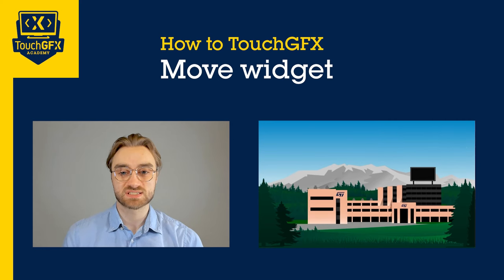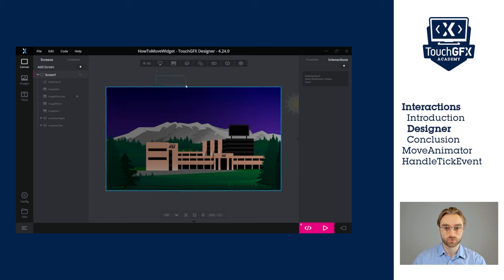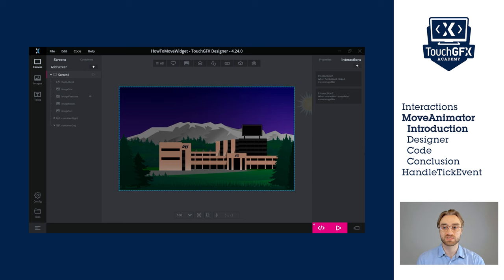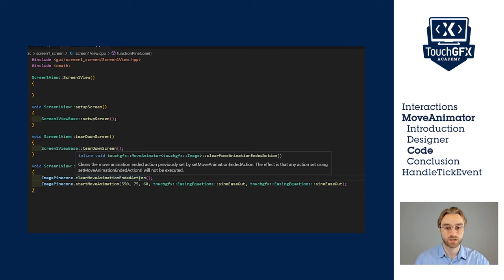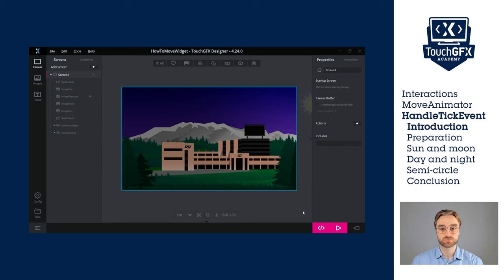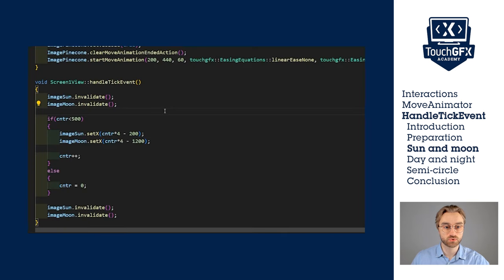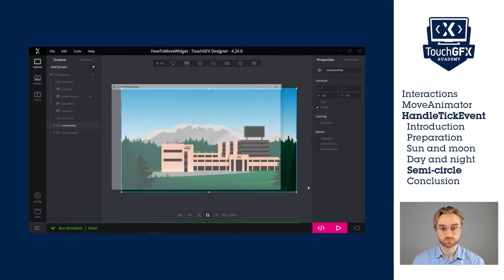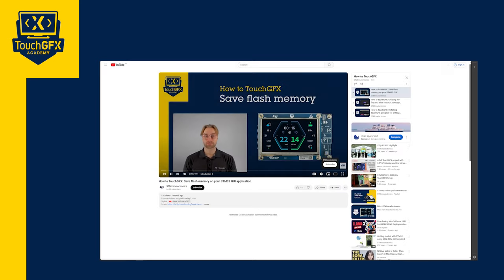How to TouchGFX: Three ways to move and animate widgets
Create stunning GUIs by moving and animating your widgets. Discover how to use:
•        an interaction to quickly move a widget
•        the MoveAnimator mixin to apply an easing equation on the x and y axis
•        the HandleTickEvent function to get full control over the movement of your widgets